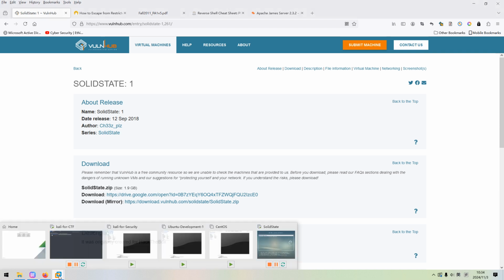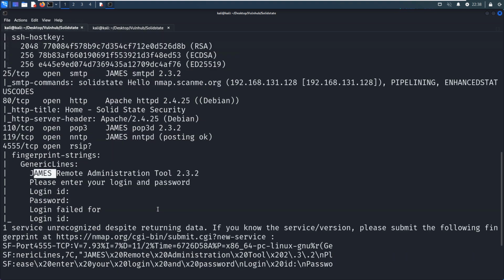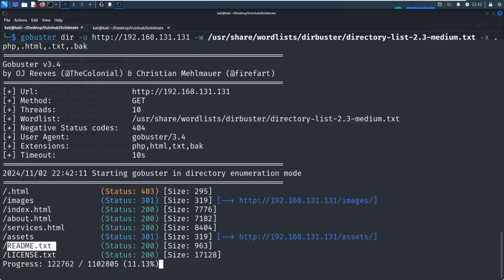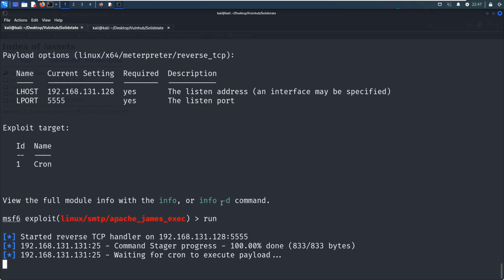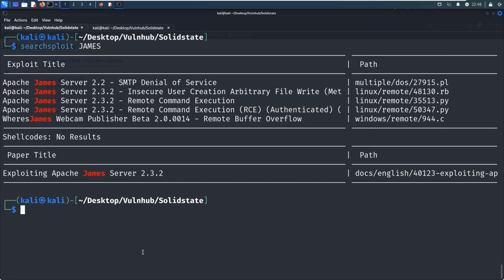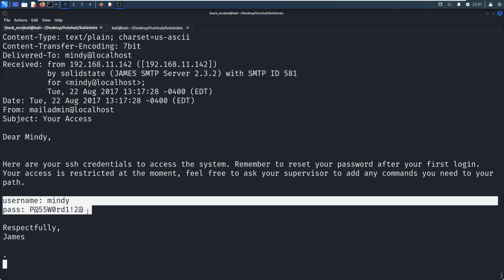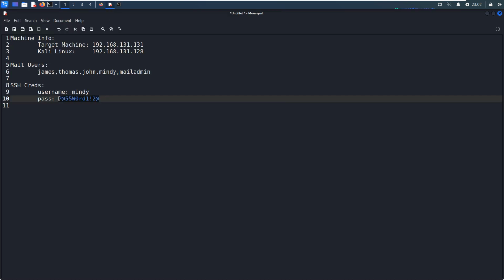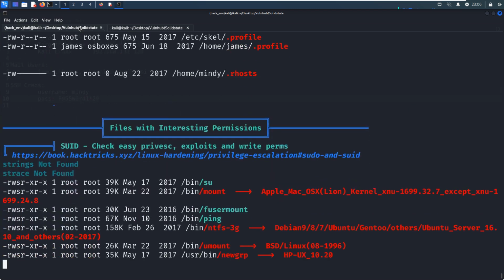Cyber Security | Ethical Hacking | Penetration Test | CTF | Walkthrough | SolidState | Metasploit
Tips:
1. POP3 commands: